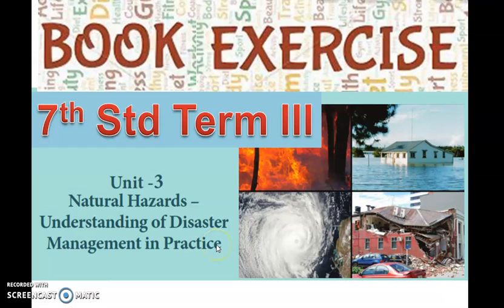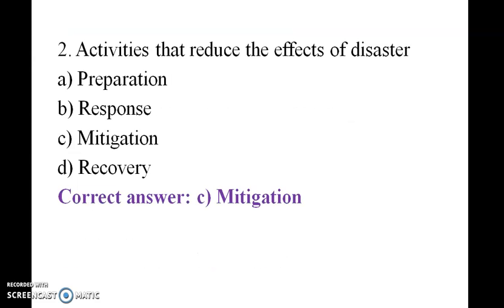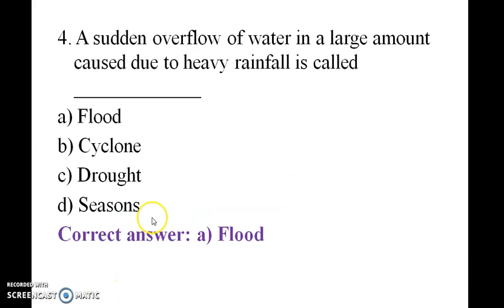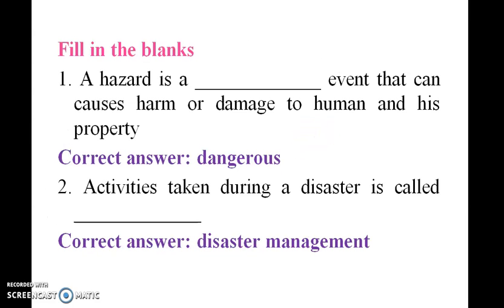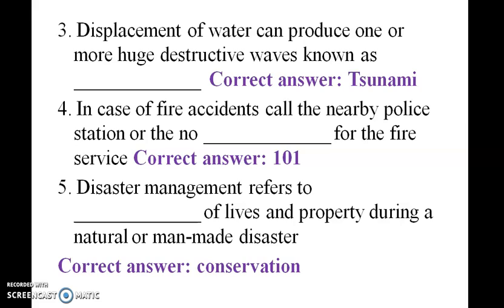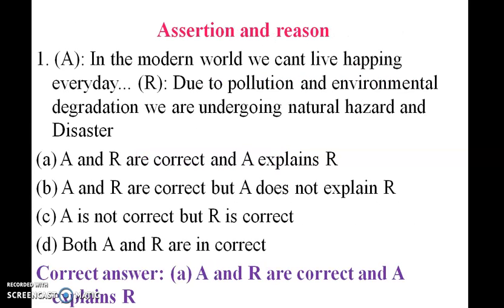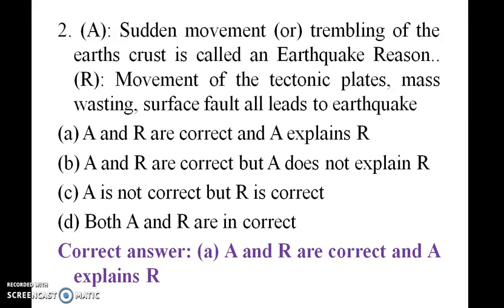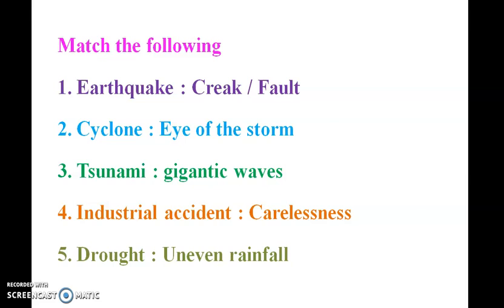Book Exercise 7th Std - Geography Natural Hazards Understanding of Disaster Management in Practice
Book Exercise 7th Std - Geography Term III Natural Hazards – Understanding of Disaster
Management in Practice   Unit 3
7 வது வகுப்பு - புவியியல் கால III இயற்கை ஆபத்துகள் - பேரழிவு பற்றிய புரிதல்
பயிற்சி பிரிவு 3 இல் மேலாண்மை